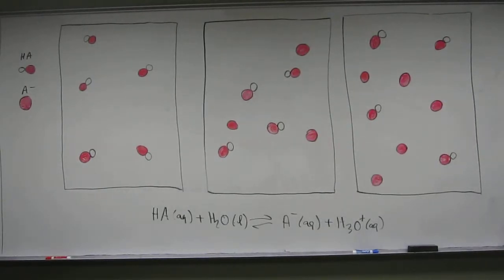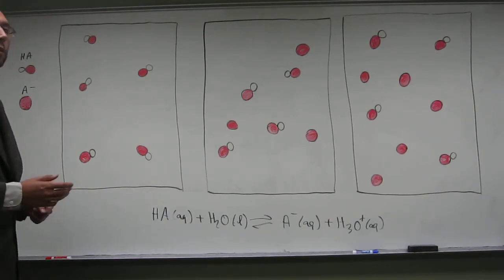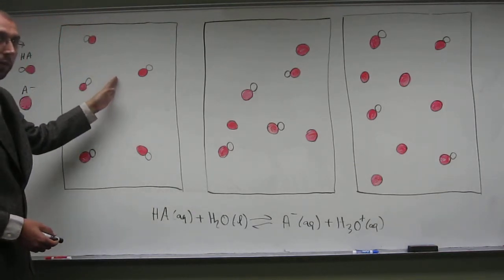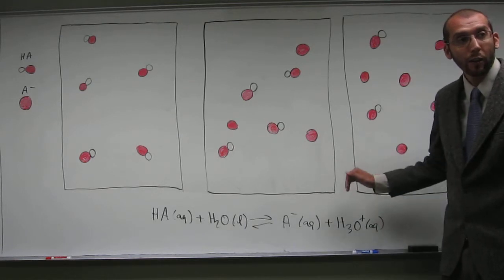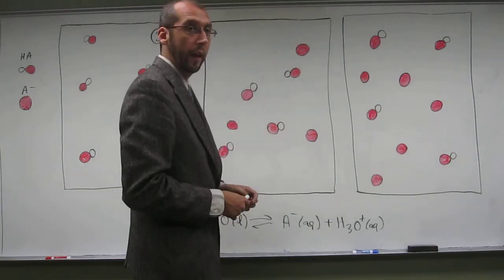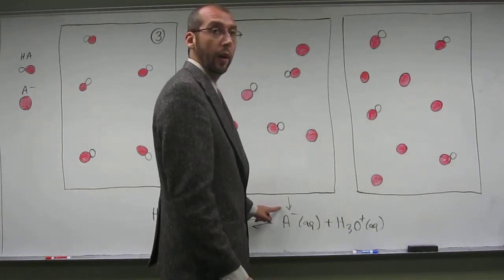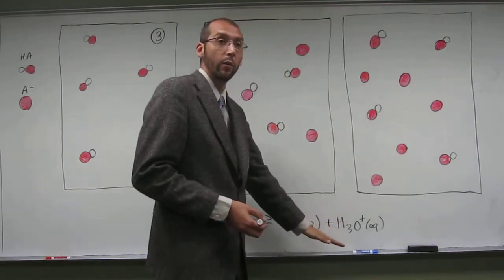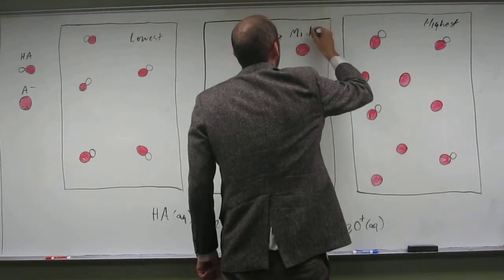Determine Qualitative pH Using Pictures 001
Which one of these solutions would have the highest pH (most basic)?